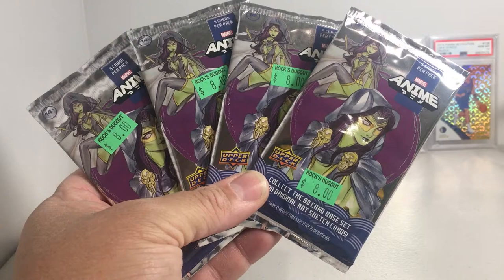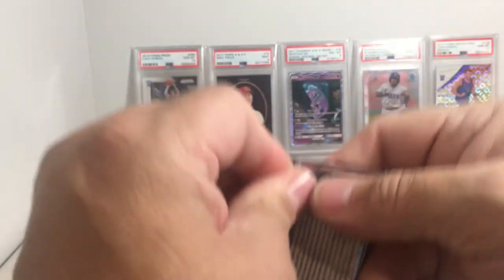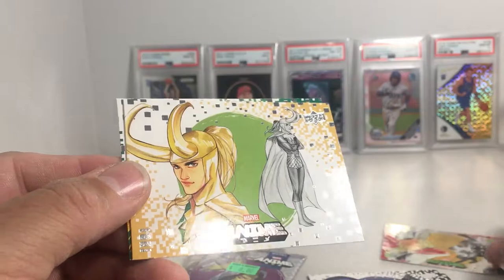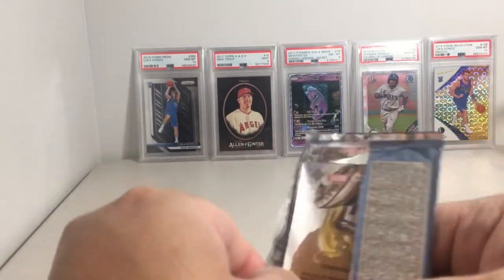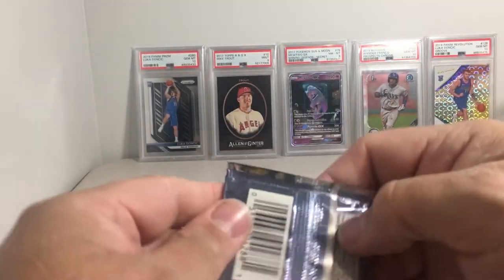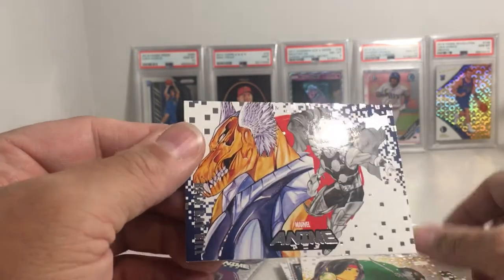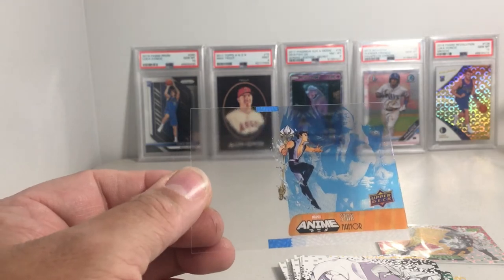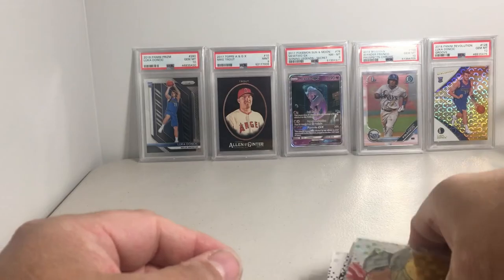Opening a 3rd Set of 4 2020 Upper Deck Marvel Anime Comic Book Trading Card Hobby Packs